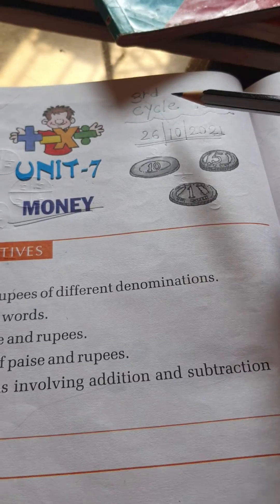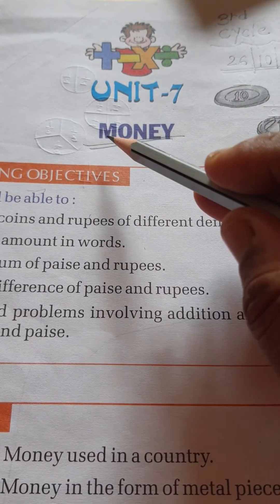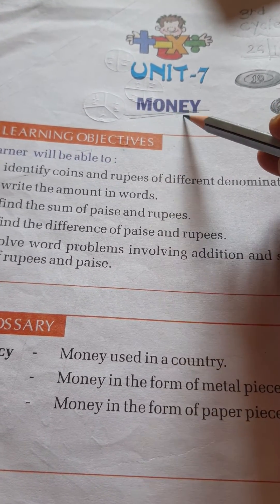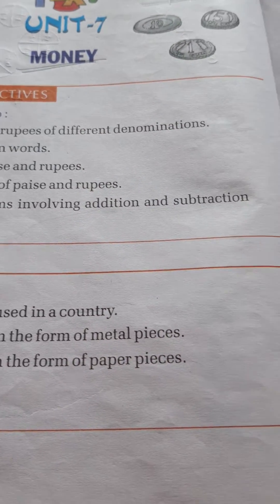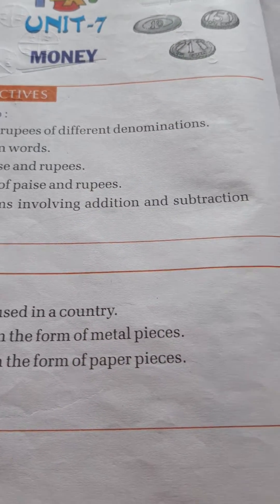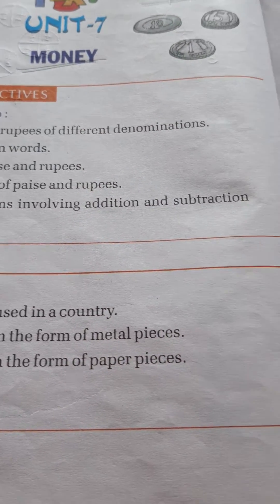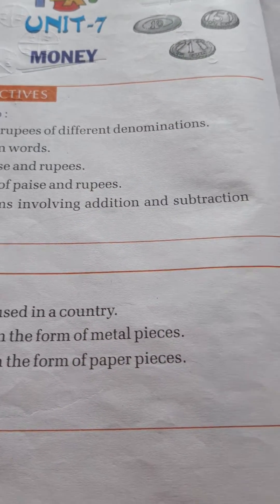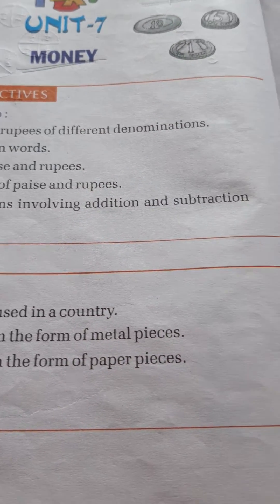Maths 1 ( 26.10.2021 )